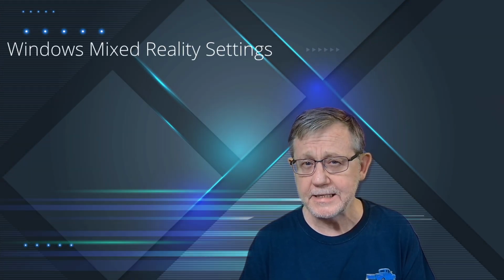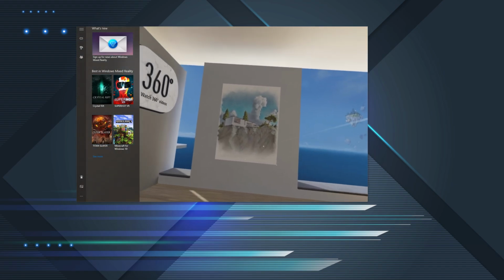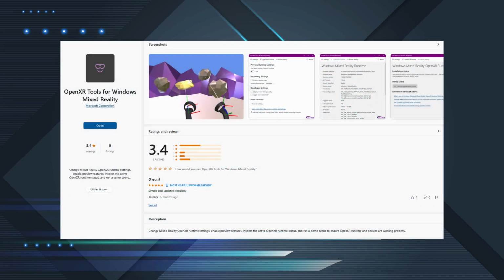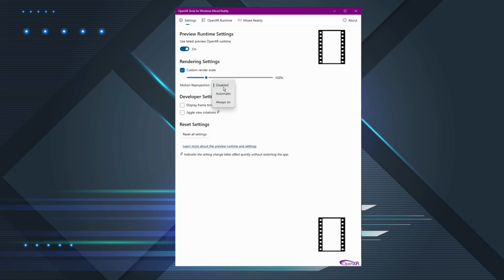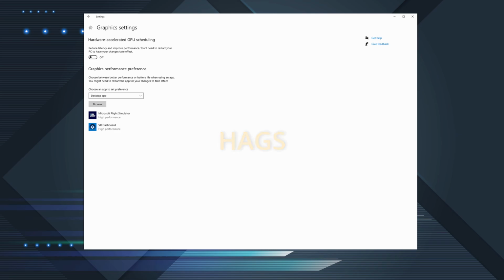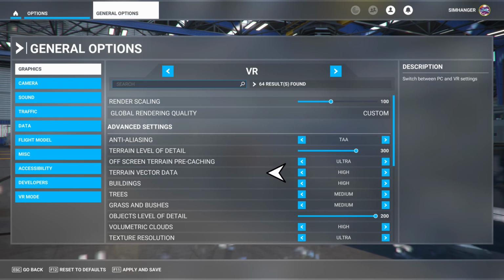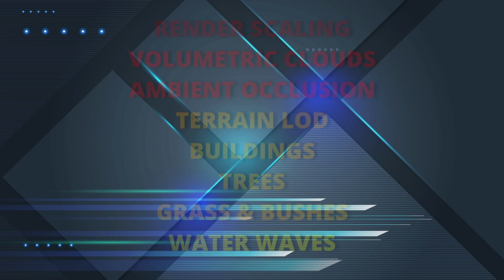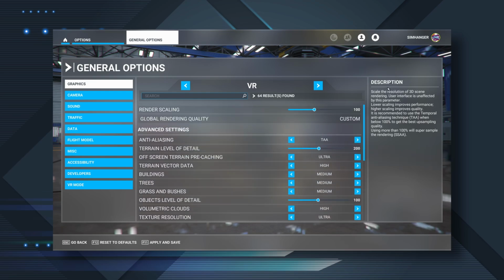COMPLETE VR SET UP | Microsoft Flight Simulator | WMR | HP REVERB G2 | Essential VR part 5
The A to Z for setting up a WMR VR Headset (Reverb G2) in Microsoft Flight Simulator. VR, system, nvidia and MSFS settings explained. Suggested settings for beginners and recommended method to get the best out of your sim in virtual reality. Part 5 of a 6 part series...Virtual Reality Essentials.

TIMESTAMPS
00:00 Introduction
01:34 WMR Settings
09:16 OpenXR Tools for WMR Settings
14:51 System Settings
17:44 OpenXR Toolkit
18:47 MSFS Settings Guide
26:09 Test Method Suggestions
30:44 Closing Comments